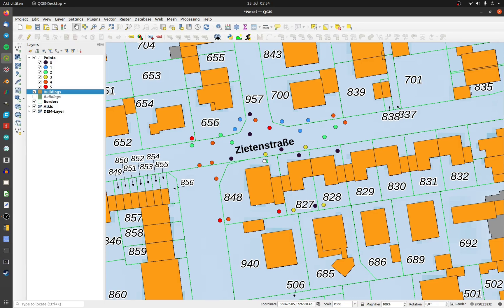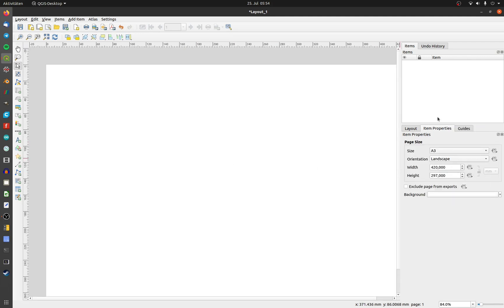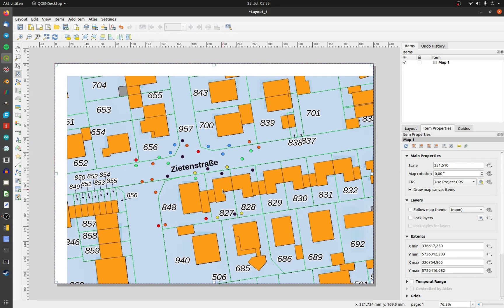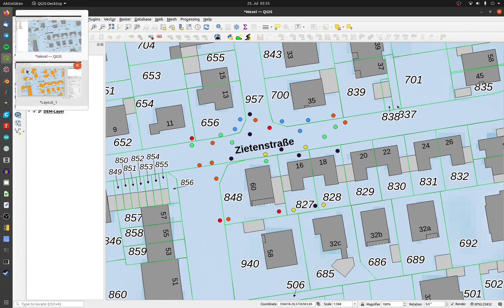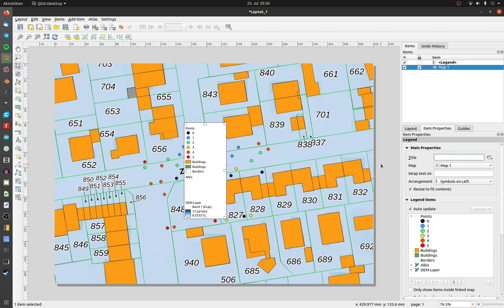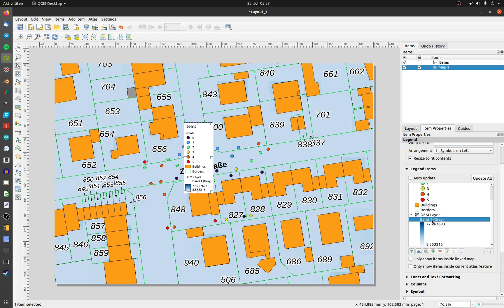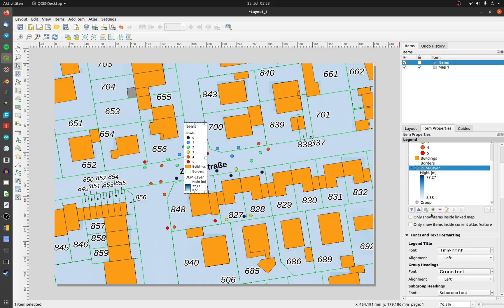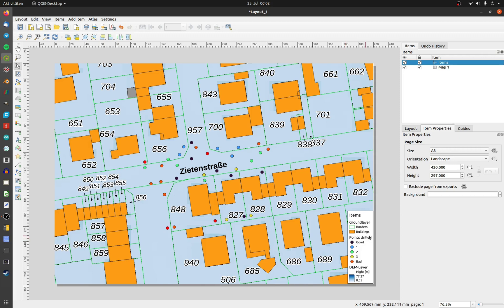#27 QGIS - How to make a simple, easy and quick sketch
This is an easy way to make a simple, easy and quick skecht of your project.

00:15 How to make a new Layout
00:26 Page Properties
00:40 Zoom
00:48 Add a Map
01:00 Move the Map or the content
01:10 Item of the Map and Scale
01:38 Lock Layer's
02:13 Add a Legend
04:17 Export your Sketch